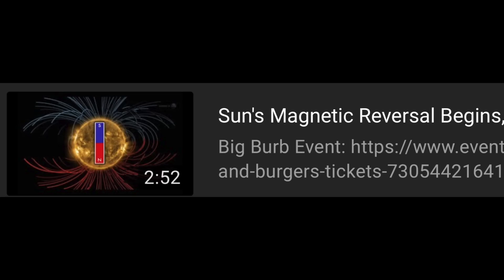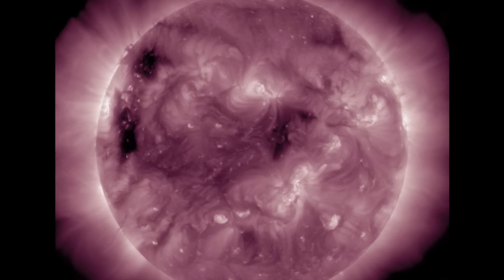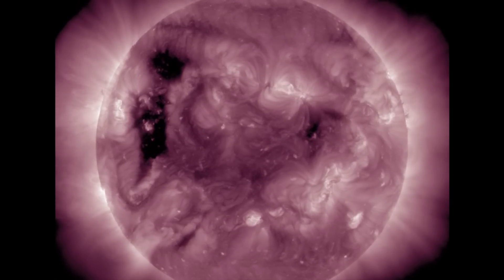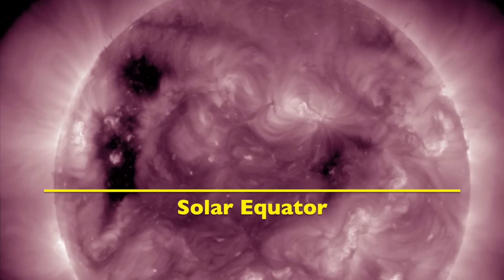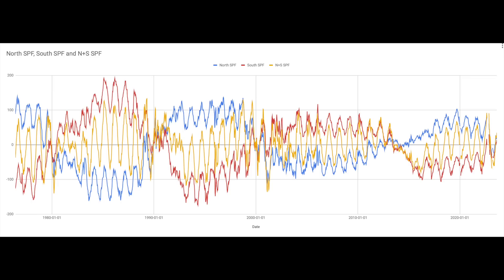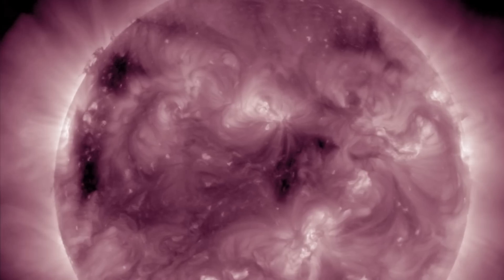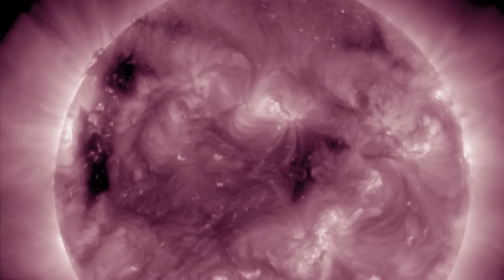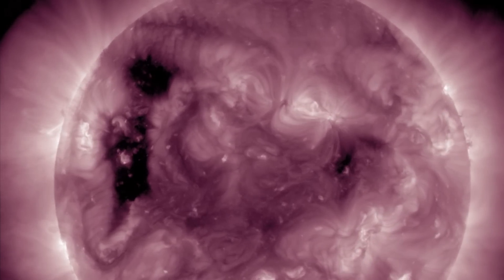Sun's Magnetic Reversal is Underway